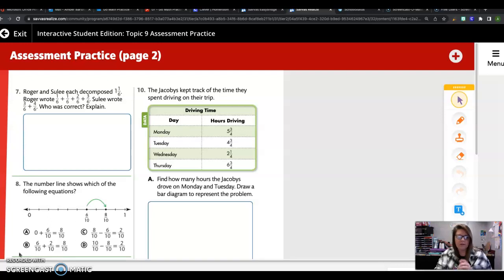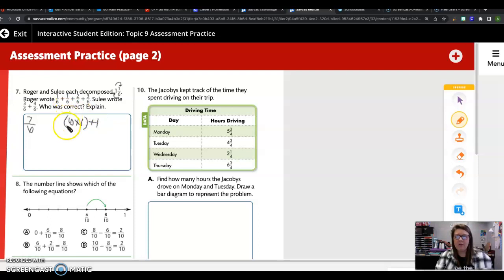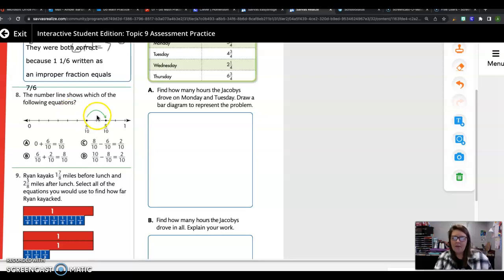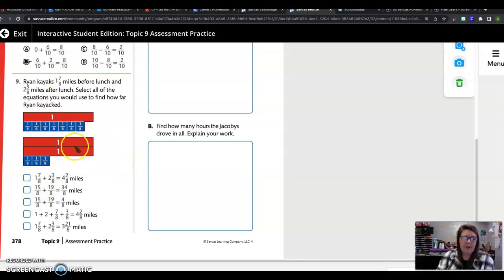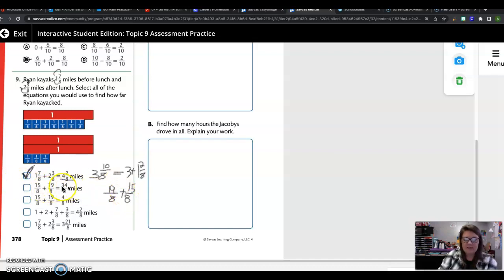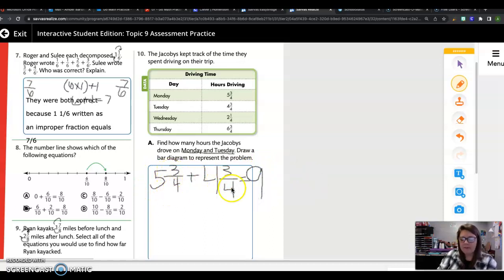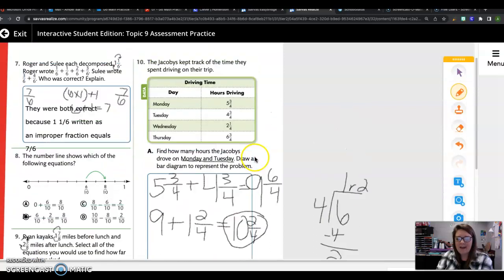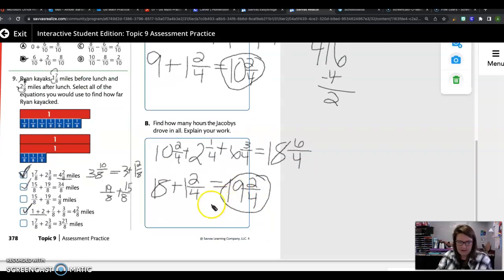Topic 9 Assessment Practice-Part 2